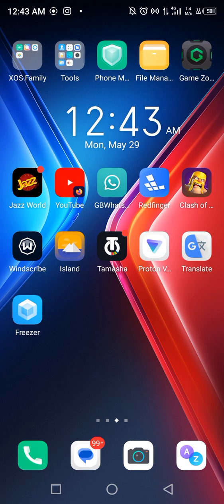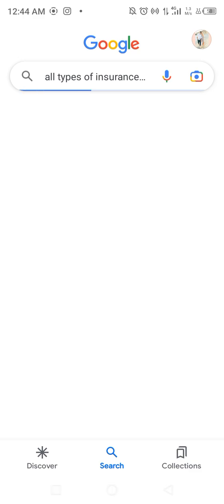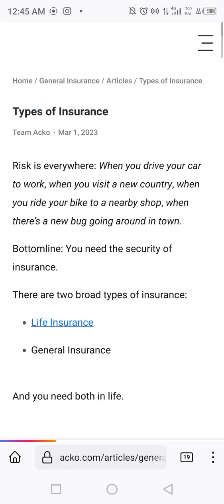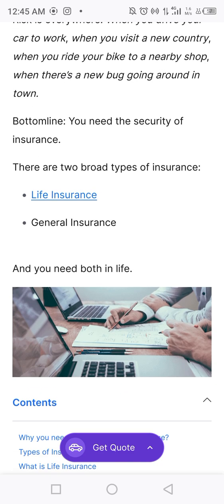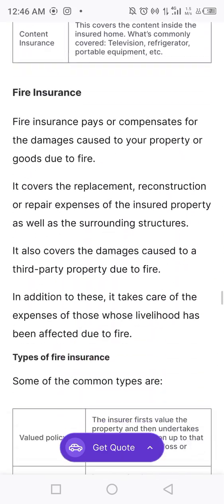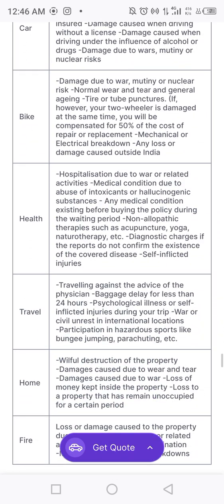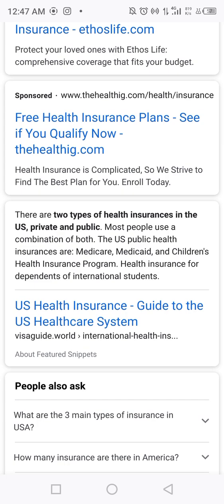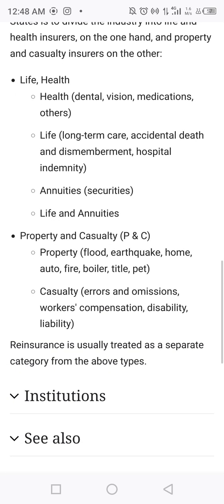health insurance, life insurance, and 16 more types of insurances in united state of America usa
in this video i am going to tell you about 16 types of insurance in united state of America 👇

    Health Insurance
    Life Insurance
    Homeowners Insurance
    Automobile Insurance
    Annuities
    Accident Insurance
    Disability Insurance
    Long-Term Care Insurance
    Burial Insurance
    Pet Insurance
    Travel Insurance
    Travel Medical Insurance
    Mortgage Insurance
    Renters Insurance
    Umbrella Insurance
    Dental Insurance